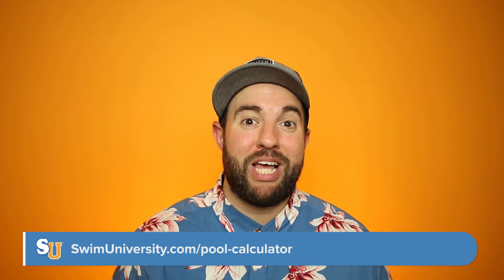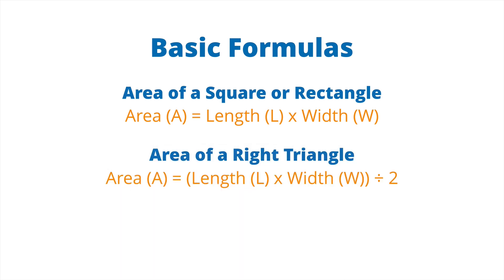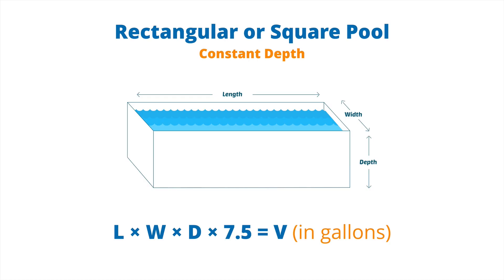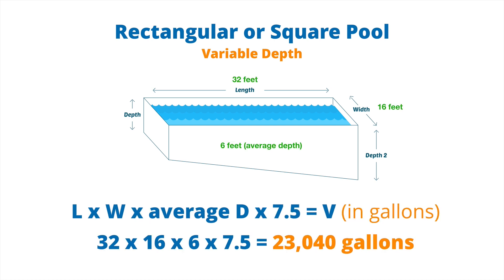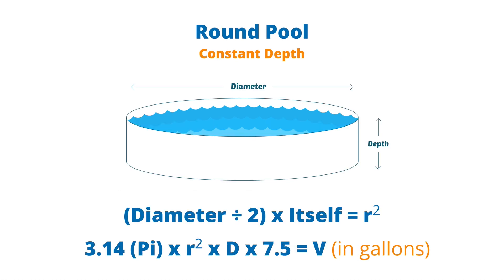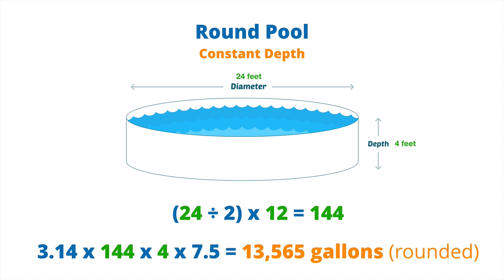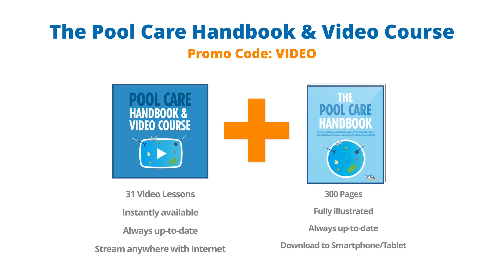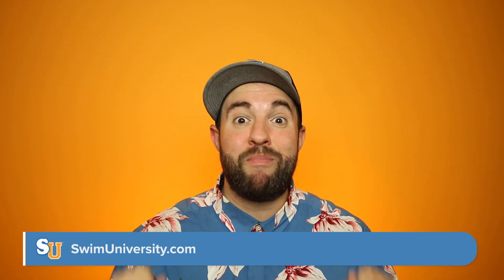How Much WATER Does Your POOL Hold?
Before you just start pouring pool chemicals into the water, you need to know your pool volume. Unless you poured water into your pool gallon by gallon (no one really does that, right?!), you can figure out the volume with a pool calculator.

⏰ Timestamps:
00:00​ - Introduction to How Much Water Does Your Pool Hold
01:05 - Measurements You Need To Calculate Your Pool Water
02:05 - How To Calculate Cubic Volume
02:55 - How To Calculate If You Have Different Depths
03:28 - Rectangular Pool With Constant Depth
04:10 - Rectangular Pool With Variable Depth
05:05 - Rectangular Pool With Drop Off
05:43 - Round Pool With Constant Depth
07:05 - Irregular Shaped Pool
08:03 - Pool Care Video Course